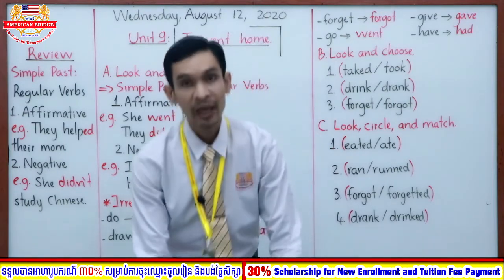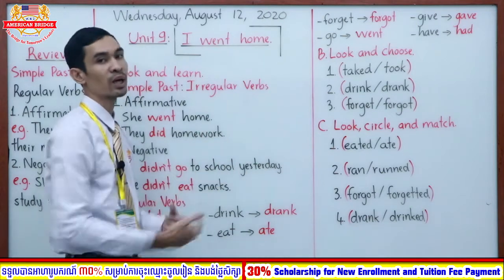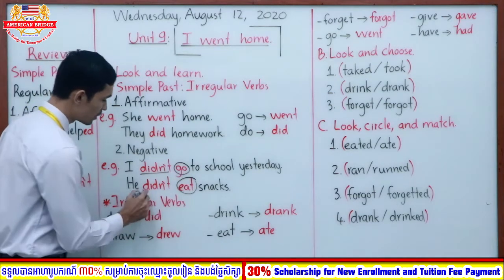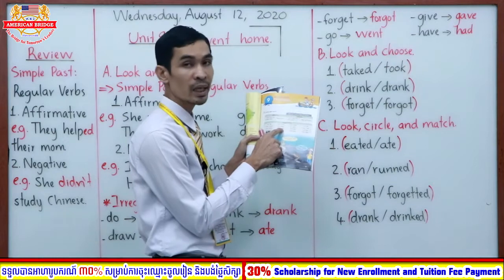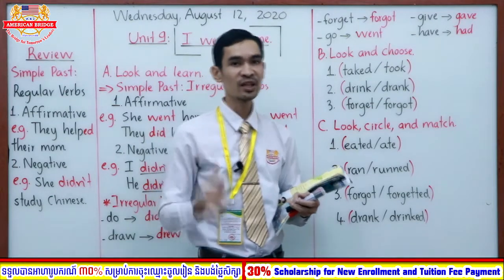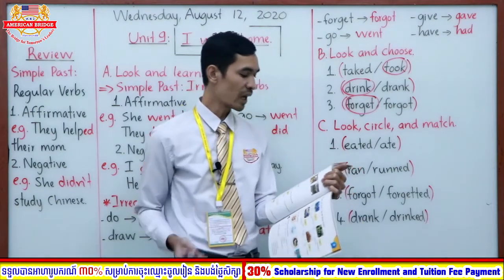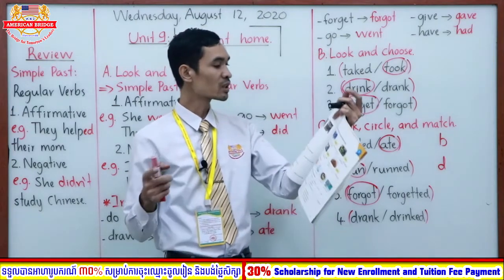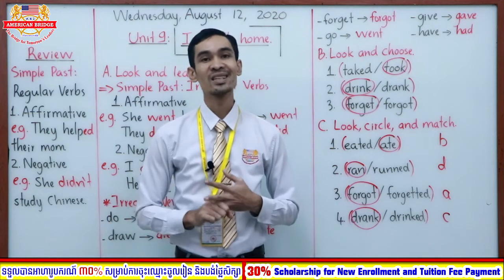Level 3A/Wednesday, August 12, 2020/2nd Session/Grammar Planet 3/Unit 9: I went home./Page: 41-42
Level: 3A (2nd Session)
Subject: Grammar Planet 3
Unit 9: I went home. (Simple Past: Irregular Verbs)
Page: 41-42 (A-C)